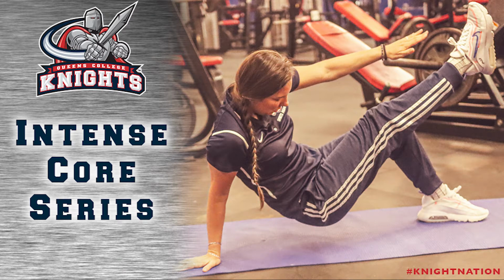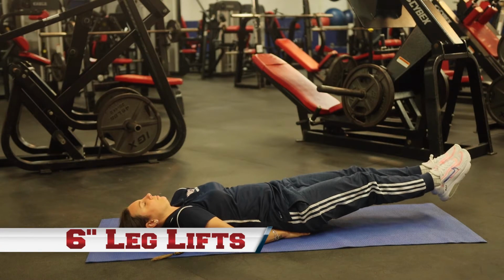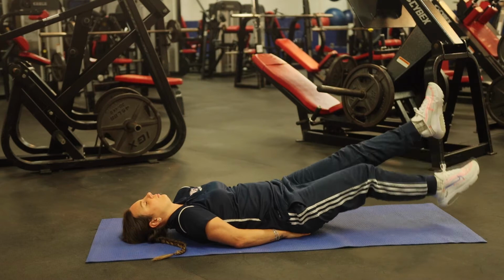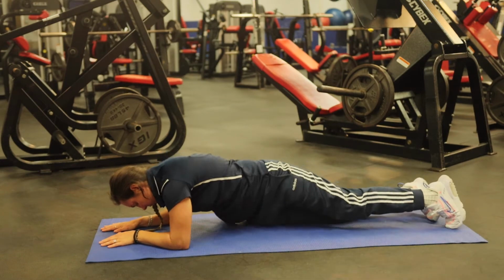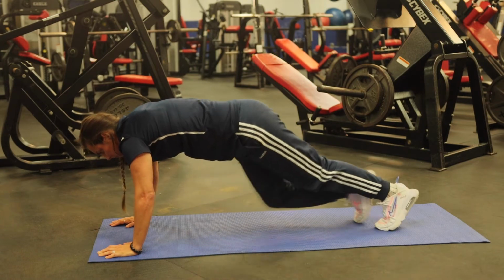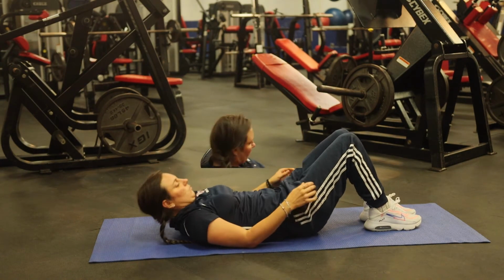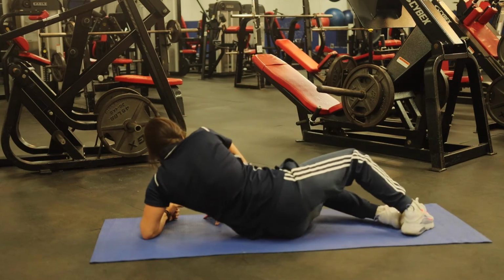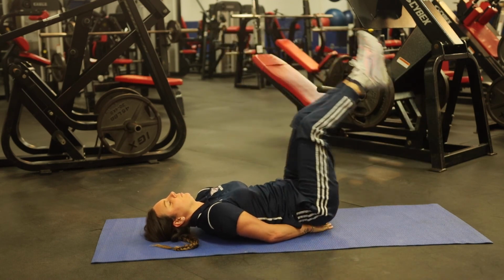Intense Core Series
Workout with Athletic trainers Daniel Hernandez and Kara Gioia as they take you through an Intense Core series.